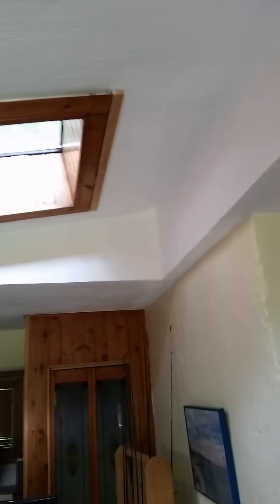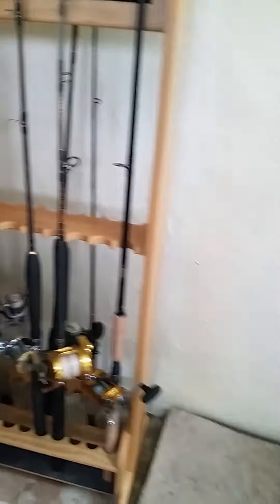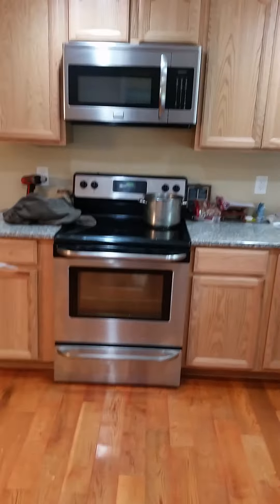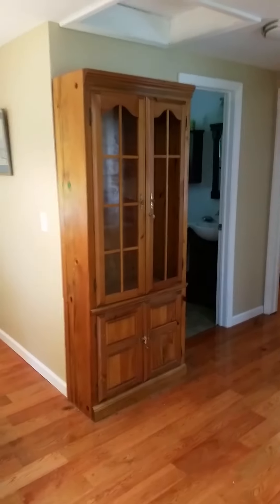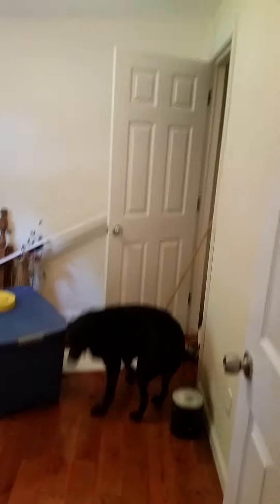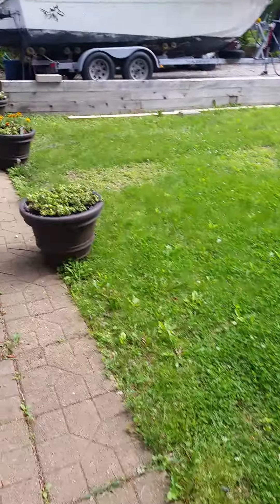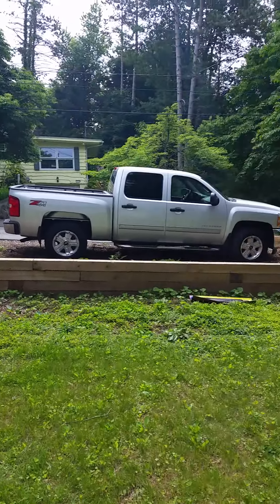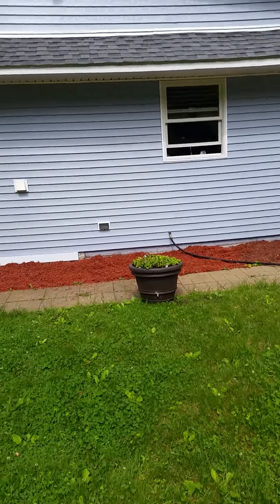Home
house after remodel